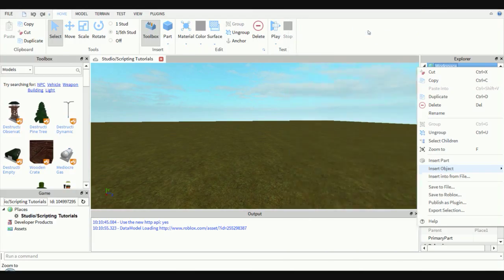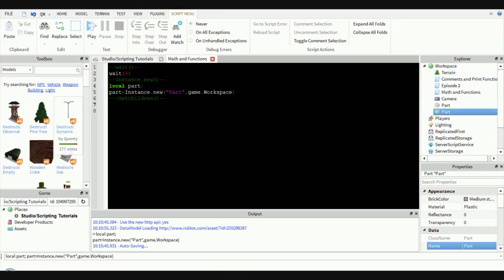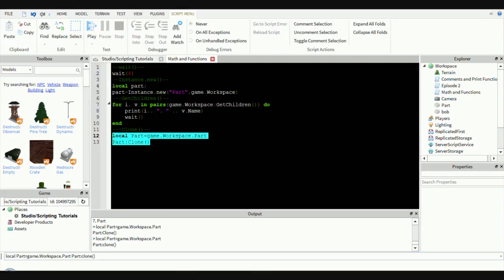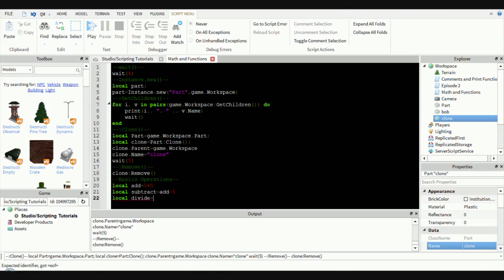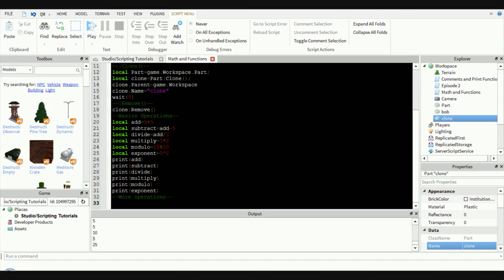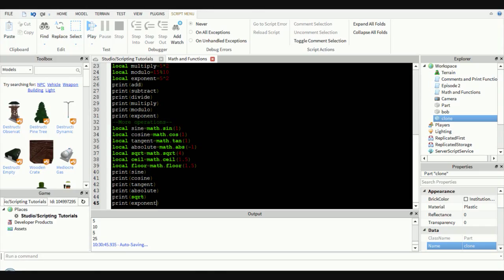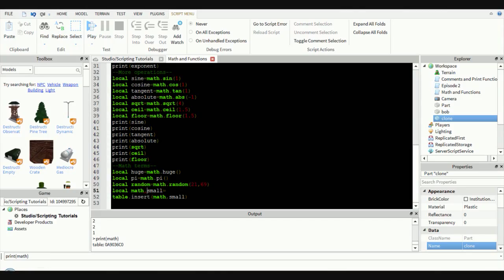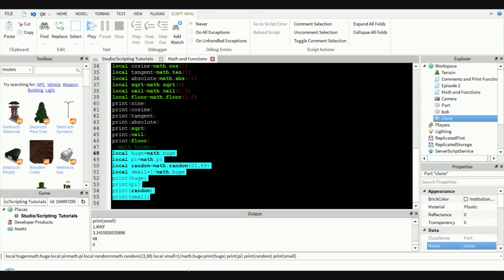ROBLOX | ROBLOX Lua Scripting Tutorial | Episode 3 - Math + Common Functions!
Today, I teach you some commonly used functions plus some math operatio